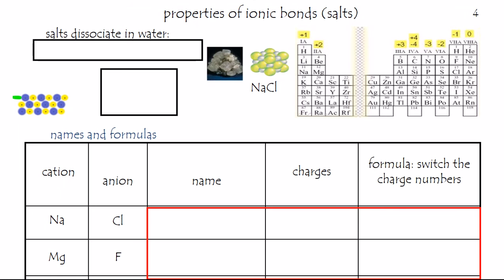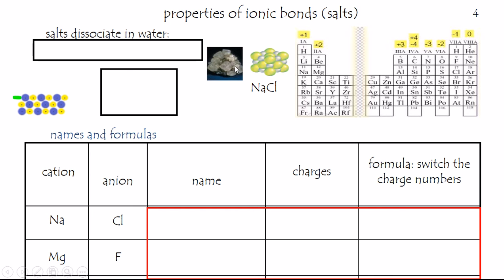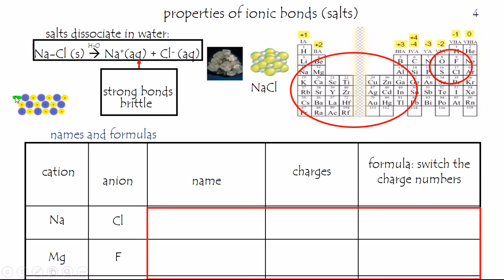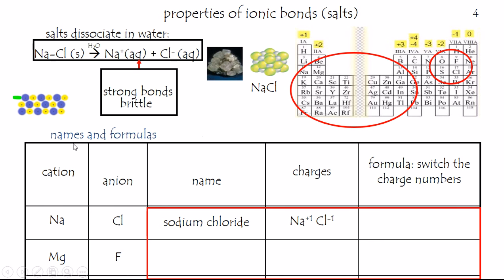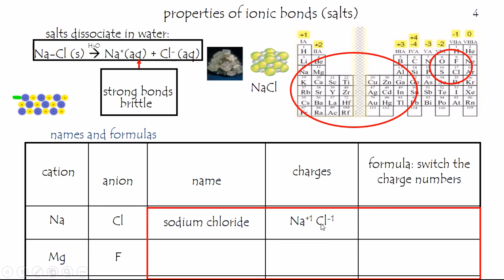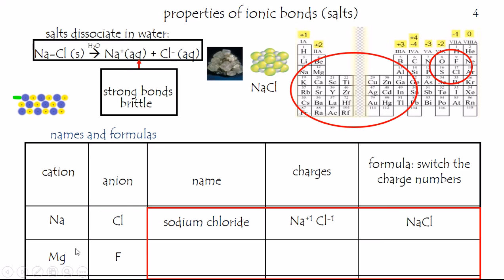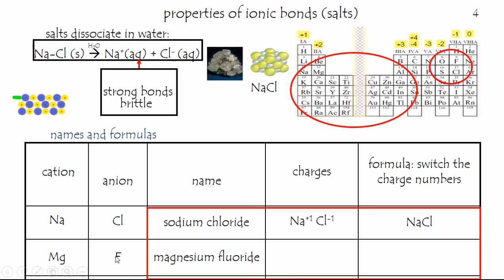11.7 ionic bonds